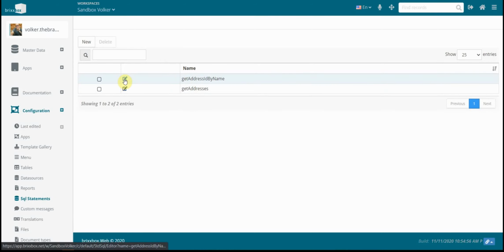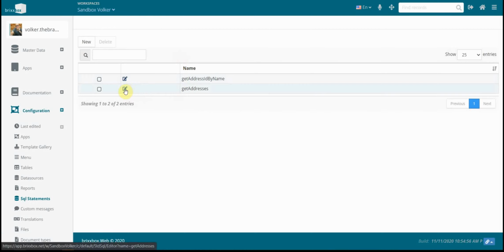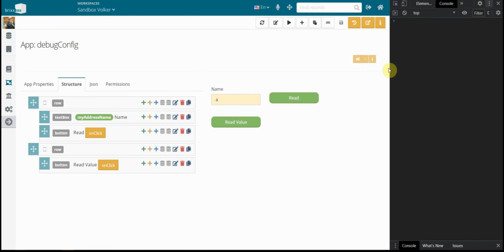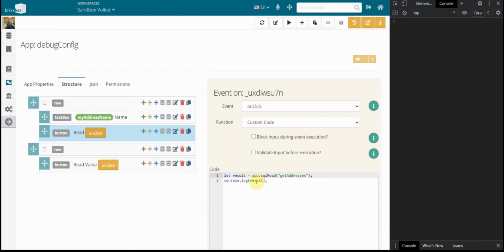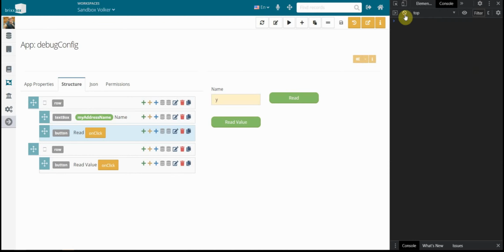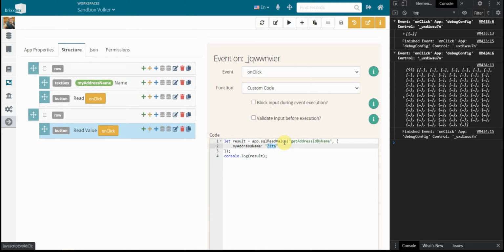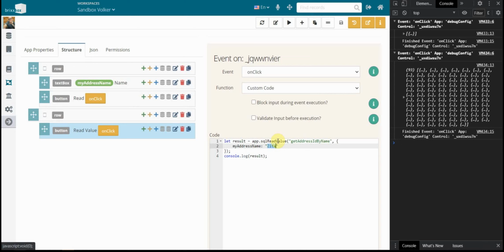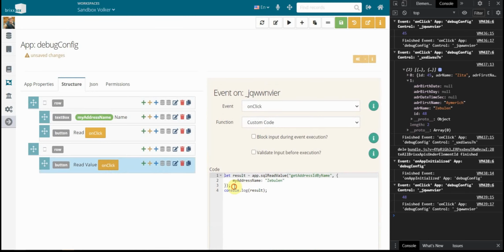brixxbox: How to... configure SQL statements and how to use them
In this video you will learn how to configure SQL statements and how to use them.

The low code platform brixxbox was designed to make applications fast, easy and future-proof:
- No code generation, no compilation and no installation necessary
- New technologies can be integrated at any time
- Customer requirements can be implemented 1:1 between customer and consultant
- No updates/ upgrades necessary

With brixxbox you can digitize your processes quickly and easily. Simply build your own applications brick by brick. As a process designer, create your own applications that will inspire you and simplify the work in your company many times over. Thanks to our competent and reliable support, you don’t even need any programming knowledge.
• Exact: Complete mapping of individual business processes
• Transparent: Change history on field level
• Simple: Single-sign-on capable
• Communicative: Chat function on data record level
• Efficient: Automatic management of data structures
• Platform independent: Can be used on all end devices